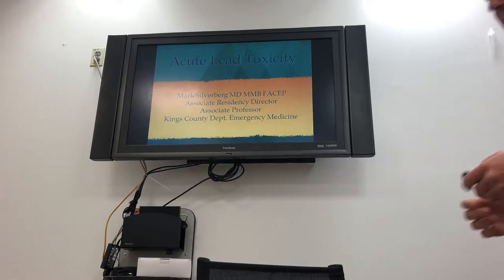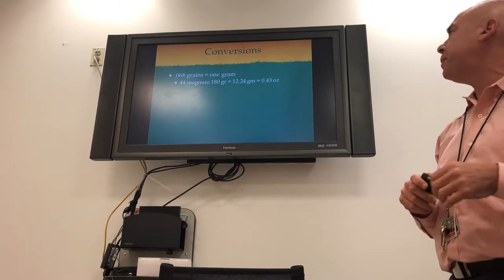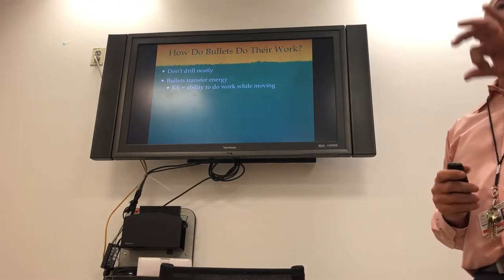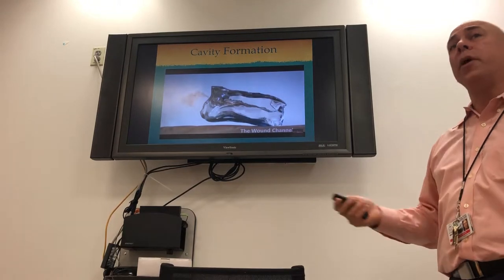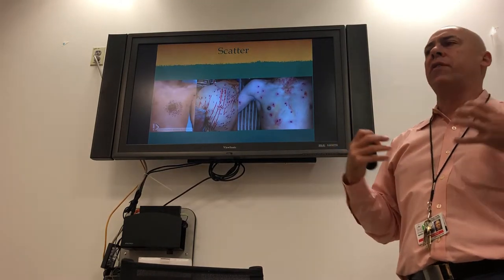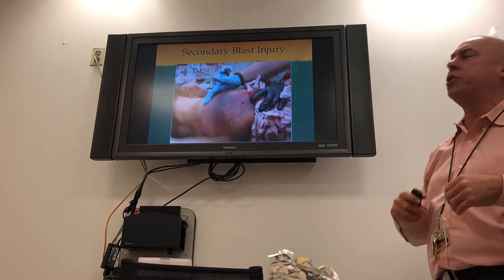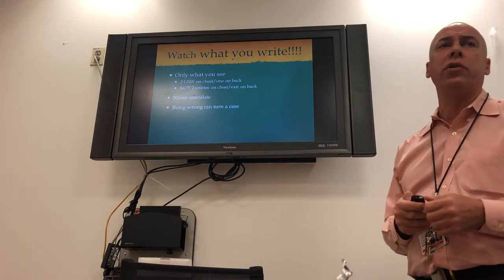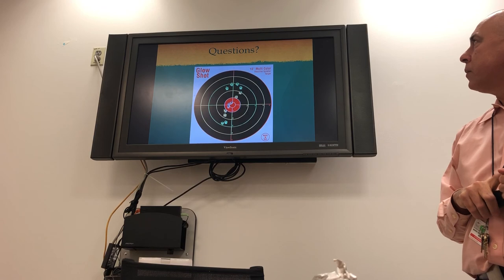Balistics Lecture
A lecture on bullets and bullet wounds for the Kings County Pediatric Emergency Medicine fellows.